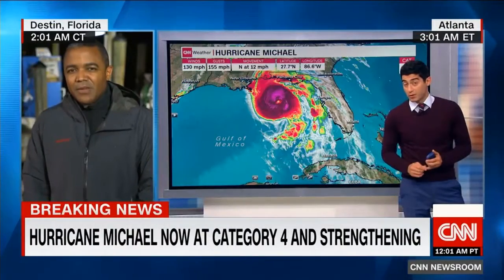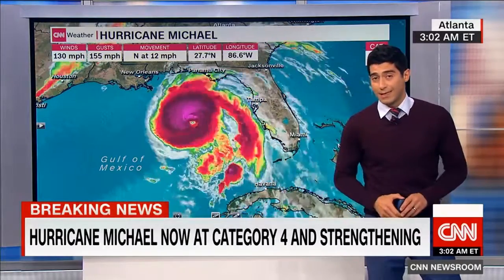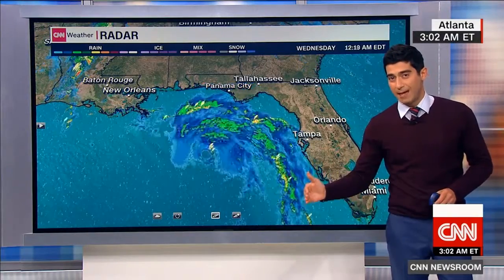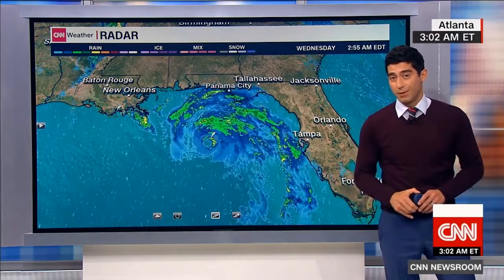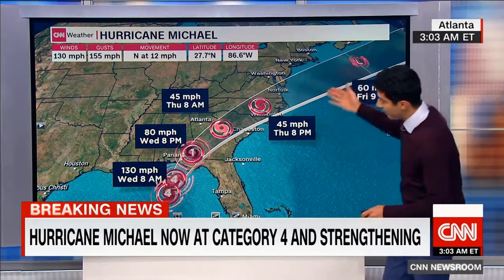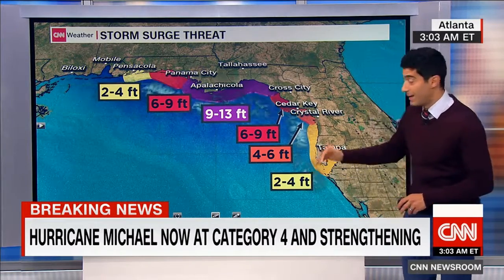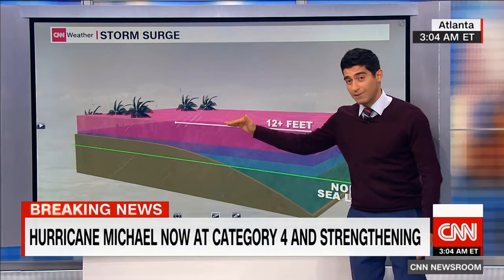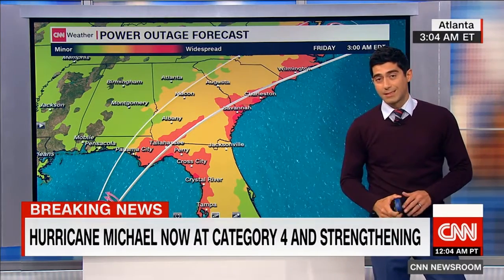Hot news today | Hurricane Michael - Extremely dangerous in 100 years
Hurricane Michael strengthens to Category 4 storm, considered 'extremely dangerous'
Hurricane Michael was upgraded early Wednesday to “an extremely dangerous” Category 4 storm and could be the most powerful storm to hit the Florida Panhandle in 100 years, forecasters said.